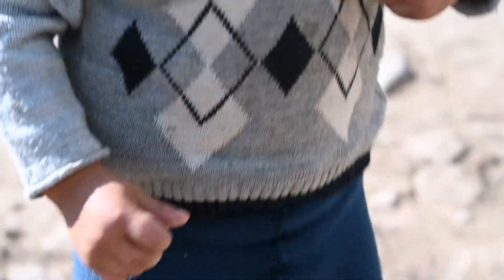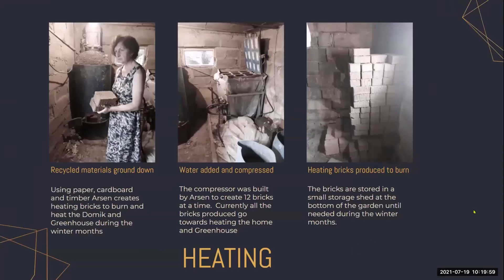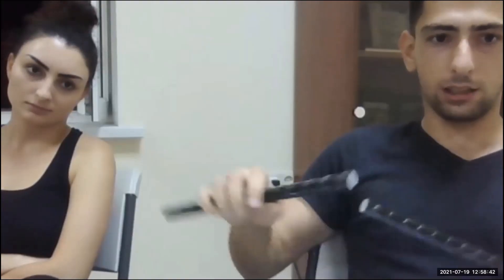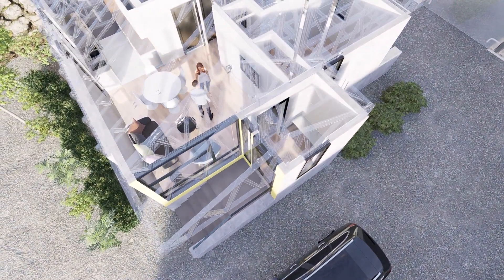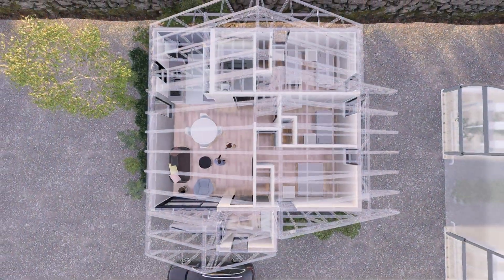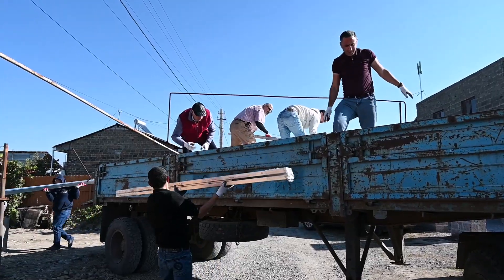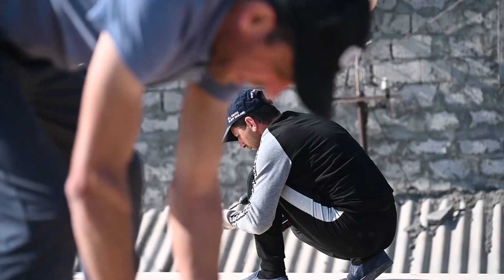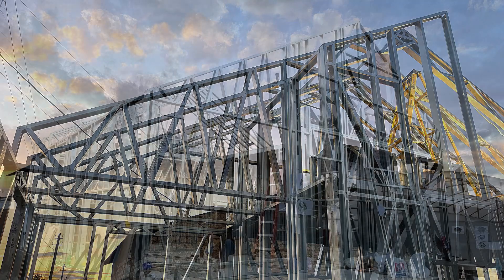Home of Hope by Form Found Design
Los Angeles Architecture firm, Form Found Design (FFD) helped lift a family out of extreme poverty in Yerevan, Armenia by designing a house, "printing" it with steel studs, and framing it in just three days. The family was originally identified by Pasadena-based nonprofit, Armenian Relief and Development Association (ARDA). Director, Ariel Babikian identified Form Found Design to deliver this new technology to serve a humanitarian need.

Over 35 years have passed since the devastating Spitak Earthquake hit Armenia, displacing countless families in the region. Yet today an estimated 4,000 families are still living in temporary, shanty housing called "Domiks", meaning "Small House" in Russian. Form Found Design was originally contacted in the hopes that their research into robotic concrete casting could aid in 3D-Printing concrete houses, but president of Form Found Design, Joseph Sarafian identified an alternate technology that could serve the immediate need for housing using a different material, light gauge steel. Joseph also serves as Professor of Architecture at Orange Coast College, where faculty and students have access to a FrameCAD Machine, a roll-former that unrolls a coil of steel, then forms, punches, labels, and cuts custom steel into precisely sized studs needed for any custom design. This breakthrough technology allows for the rapid design and production of houses or other building types through a proprietary software-to-fabrication pipeline. Orange Coast College architecture students were joined by students in Armenia via a Live-online zoom class, taught by professor Sarafian to aid in the early design of the project.

Form Found Design also worked with an international team of experts, including Melbourne-based company, CSteel who adapted the 3D design file to the machine file used to manufacture every stud and generate the engineering cut sheets used for fabrication and structural load calculation. The original plan was to print all the studs at OCC and ship them to Armenia, but to save cost, a company in Romania was identified who could print the studs, then ship them to Armenia. Antioch Investment SRL took the machine file produced by CSteel and printed all the studs for the project, then hired a driver to ship them to the job site in Armenia where they were waiting upon arrival of the build team. FFD co-founders, Joseph Sarafian and Ron Culver aided in the steel erection process, alongside a team of construction volunteers from the ARDA trade school in Yerevan. Overcoming both language and cultural barriers, the team framed the house in three days. The house was completed in June and is equipped with solar panels as well as solar hot water heating to serve the family of five.